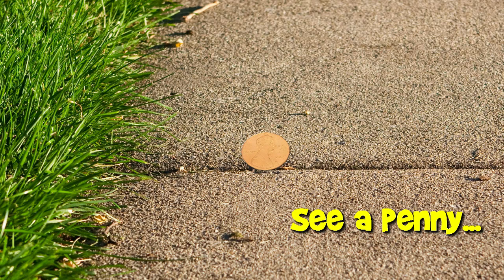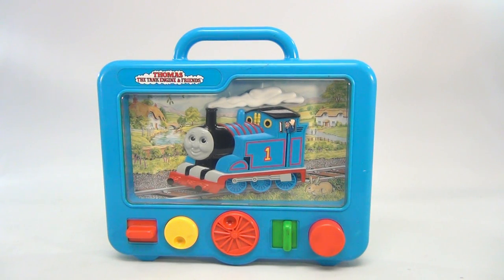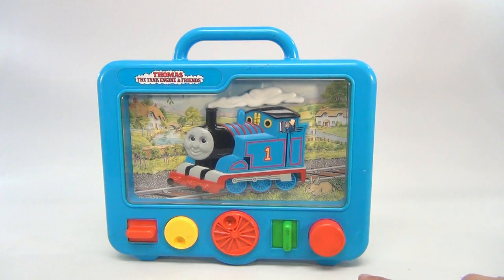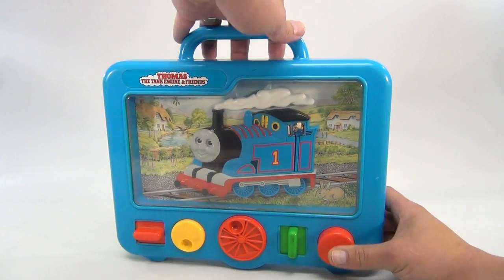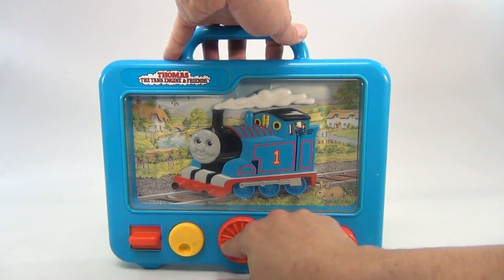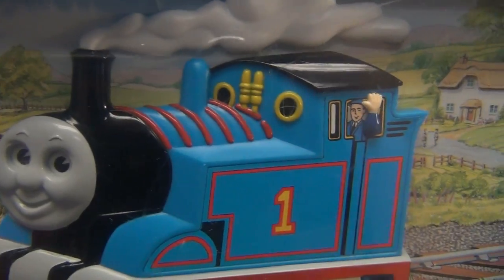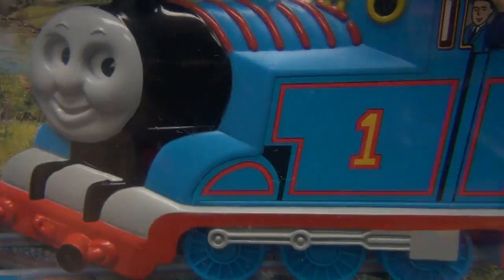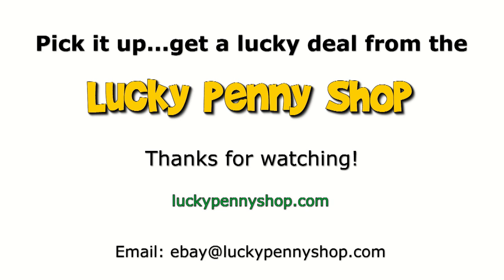Thomas The Tank Engine & Friends Moving Picture Toy, 1992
​​​Watch our product feature video for a Thomas The Tank Engine Moving Picture Toy.